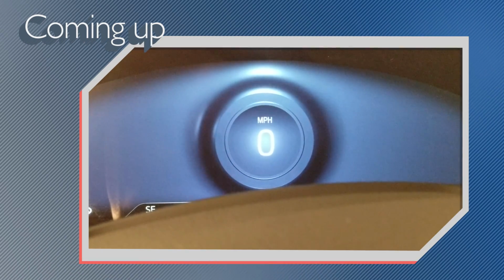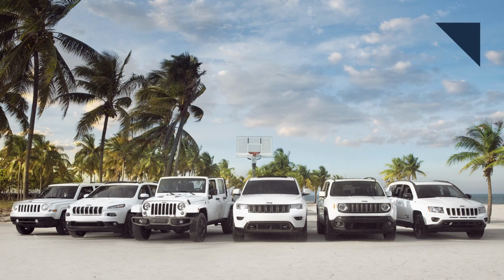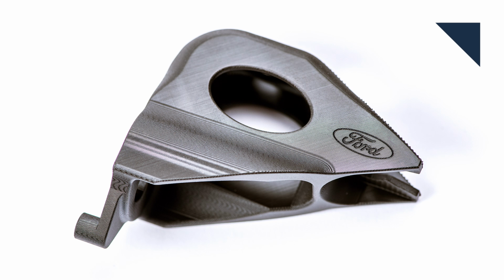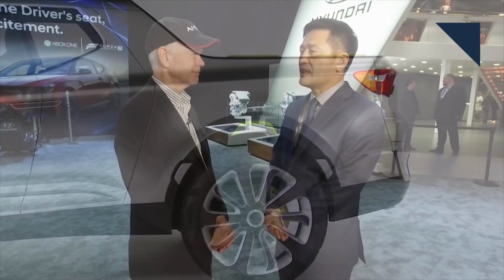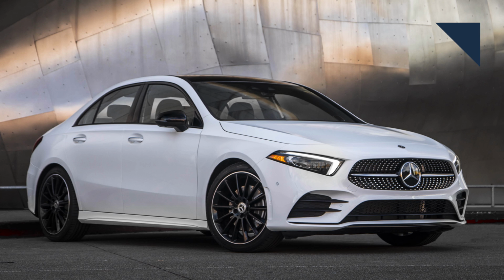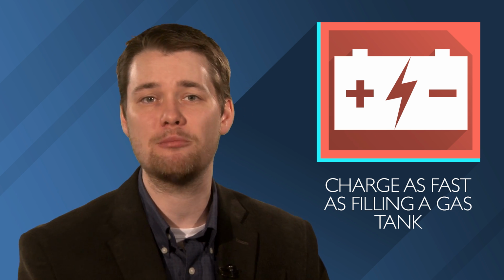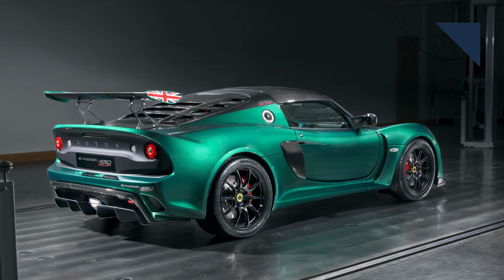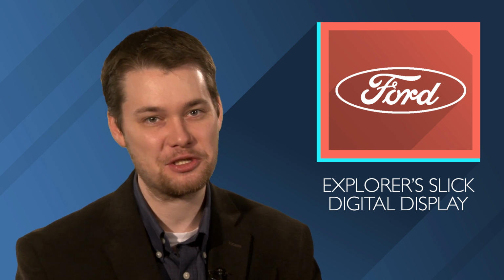Jeep Testing Subscription Services, Lotus to Make SUVs - Autoline Daily 2512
0:30 Jeep Testing Subscription Services
1:18 Ford Puts 3D Printed Parts Into Production
2:28 Hyundai Santa Cruz Pickup Update
3:28 Mercedes A-Class Pricing
3:48 Charge As Fast As Filling a Gas Tank
4:59 Lotus to Start Making SUVs
5:34 Ford Explorer's Slick Digital Display